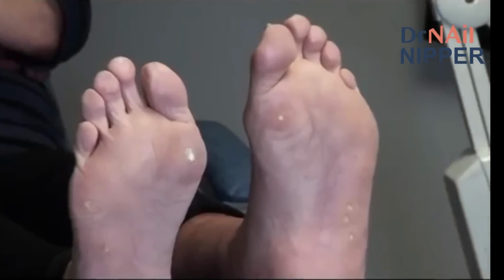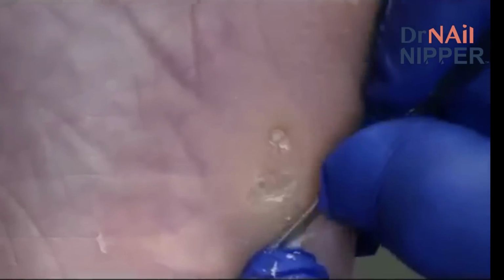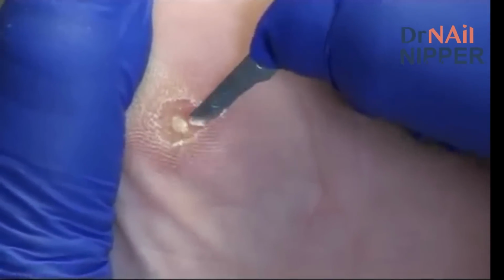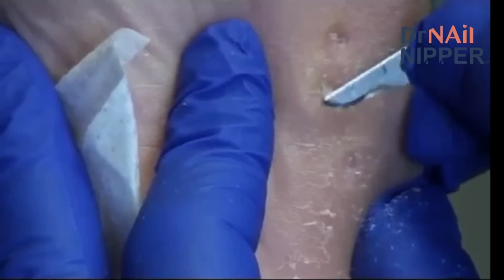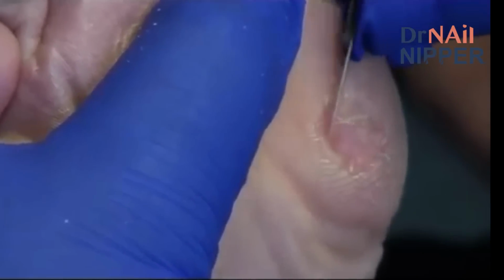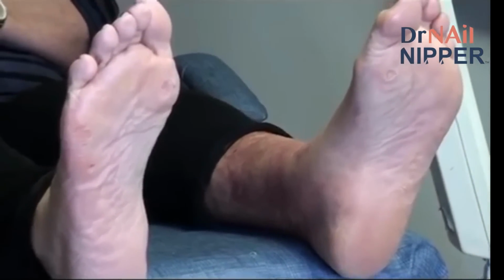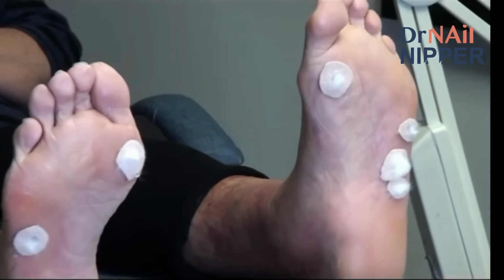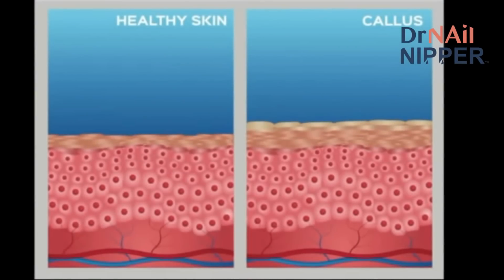Many Plantar Callus - Throwback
👍 Like button for this video.  🔗 Share with friends.

The Engo Blister Pads (anti-friction) Dr Nail Nipper has discussed in the video:

Lamisil for Athlete's Feet, cream

plantar callus,
foot callus treatment,
plantar callus pictures,
plantar callus vs wart,
plantar callus removal,
foot extreme callus,
plantar callus or wart,
plantar callus on foot,
foot callus causes
plantar callus treatment
foot callus file
foot callus with black dots
plantar wart callus
foot callus or wart
where does callus come from
plantar callus pain
plantar callus on bottom of foot
plantar callus home remedy
what does a plantar callus look like
plantar callus vs plantar wart
plantar callus removal at home
plantar callus on heel
foot callus with core
foot callus treatment at home
foot callus vs wart
foot callus from running
foot callus grinder
foot callus with hole
how to remove plantar callus
plantar callus icd 10 🏇🏼🩹 Get Amazon Business Account